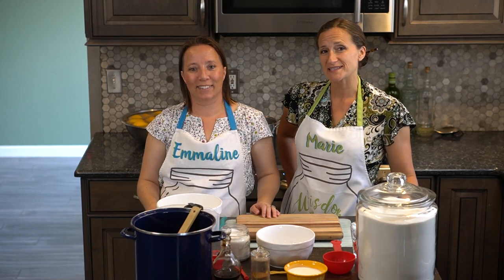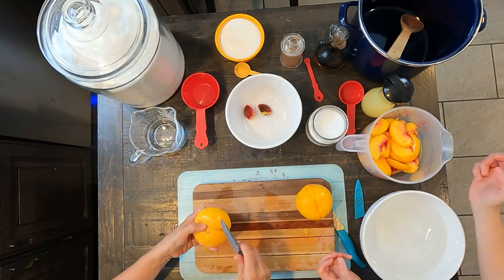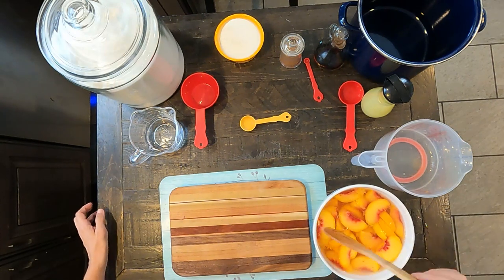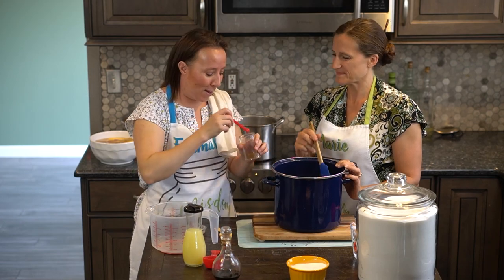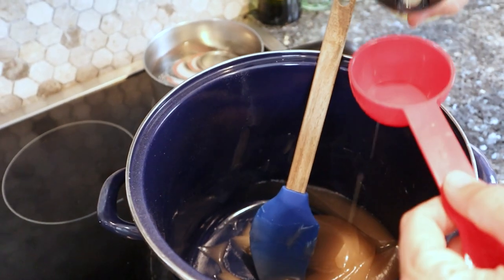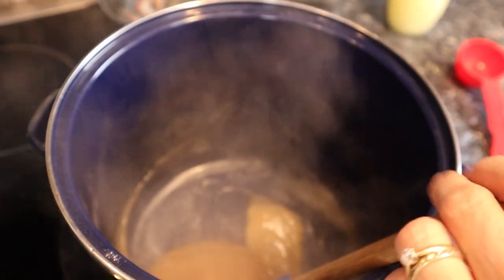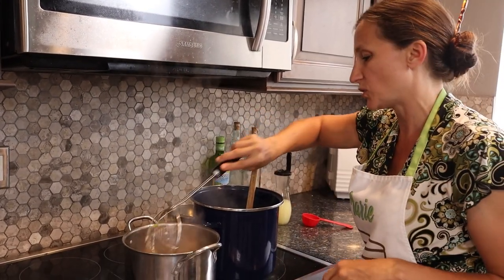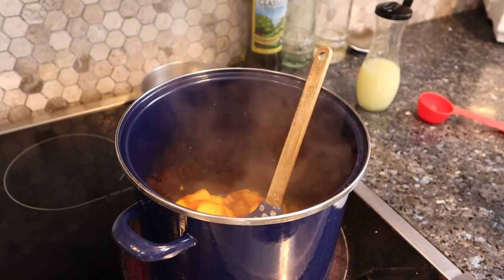Peach Pie Filling Canning Recipe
Wisdom Preserved provides a to-die-for peach pie filling recipe and canning video that will set your pantry shelves apart. This in-depth canning tutorial will walk you through the canning process step-by-step.

Canned Peach Pie Filling is such a fabulous dessert. When I first came up with this recipe I had my family try it. They are never reluctant taste testers. I was amazed at how quickly my pie was eaten. Even my daughter who doesn’t like peaches (I have no idea how that happened) ate two slices. Most of my family loves home-canned peaches but they absolutely adore this combination. If you add french vanilla ice cream on top it becomes truly divine.

We have a FREEZE BULK PIE CRUST recipe that when combined with this homemade pie filling makes this mouth-watering dessert so simple.

Intro 00:00
Blanch Peaches 00:18
Slice Peaches 00:35
Prevent Peaches from Browning 02:12
Sauce 02:55
Thicken Sauce 05:00
Add Lemon Juice 05:28
Boil for 1 minute + Blanch Peaches 06:12
Remove from Heat 08:00
Add Peaches to Sauce 08:30
Fold Peaches in 09:00
Add Vanilla 12:56
Fill Jar 13:50
Process in Water Bath Canner 15:15
Remove from Water Bath 16:05
Taste Test 17:50
Outro 19:40